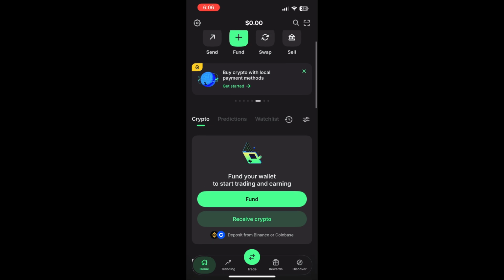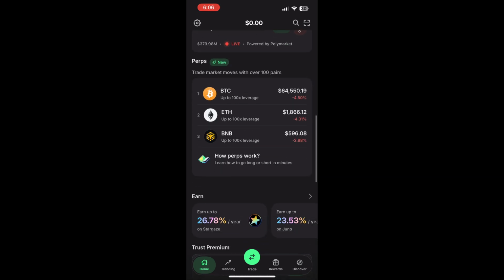How to fix transaction error in Trust Wallet [2026 Full Guide]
In this video, I will show you how to fix transaction errors in Trust Wallet step by step. You will learn how to troubleshoot failed sends and swaps, how to fix gas fee issues, and how to adjust slippage settings so your transactions go through smoothly.

This Trust Wallet transaction error tutorial will cover:
✅ How to fix transaction errors in Trust Wallet
✅ How to check your internet connection and refresh Trust Wallet
✅ How to close, reopen, and update Trust Wallet to fix basic errors
✅ How to check if you have enough native coins for gas fees
✅ How gas fees work on BNB Smart Chain, Ethereum, Polygon, and other networks
✅ How to add more native coins to cover transaction fees
✅ How to fix swap errors by lowering the transaction amount
✅ How to increase slippage tolerance for taxed or volatile tokens
✅ How to verify you selected the correct token and network before swapping
✅ How to use a different DEX or provider inside the Trust Wallet browser
✅ When to contact official token support for stubborn transaction errors

By the end of this video, you will understand how to fix transaction errors in Trust Wallet, even if you are a complete beginner. You will see exactly how to identify the cause of a failed transaction and apply the right fix to get your sends and swaps going through successfully.

If you are asking why your Trust Wallet transaction is failing or how to fix a swap error in Trust Wallet, this video is for you. I will also explain how slippage settings affect your swaps, because knowing this helps you avoid repeated transaction failures especially when trading tokens with transfer taxes or low liquidity.

Trust Wallet is one of the most popular self-custody crypto wallets, trusted by millions of users worldwide across multiple blockchains.

If you have any questions after watching this Trust Wallet tutorial, ask me in the comments below and I'll reply to you personally!